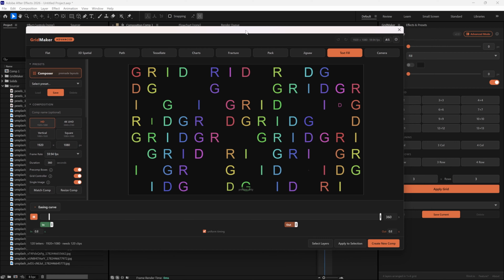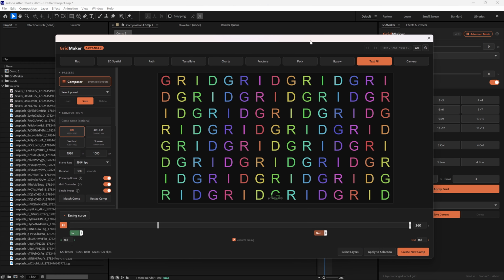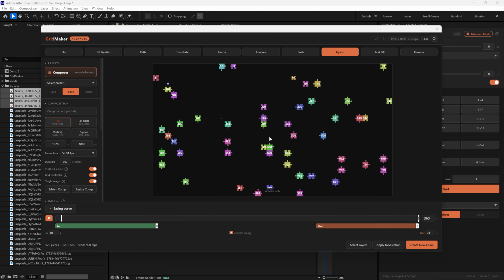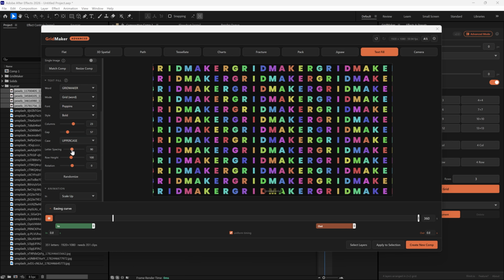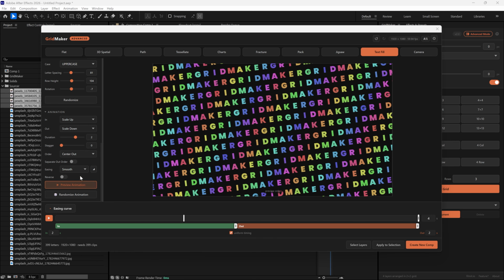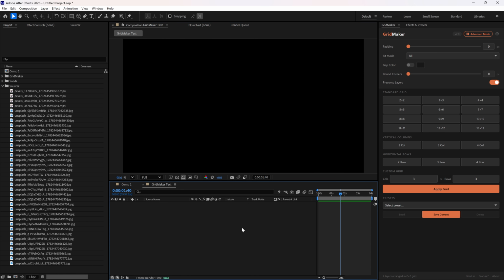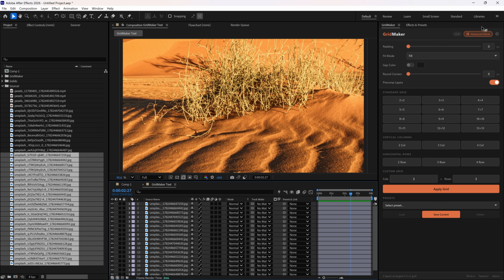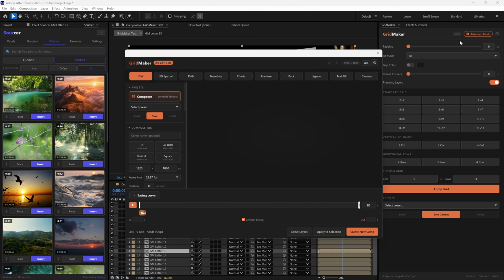How to Fill Text with a Grid in After Effects (GridMaker Text Fill)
What's up guys, Max here. Today I'll show you how to fill text with a grid in After Effects, turning any word into an animated grid of footage, using GridMaker's Advanced Mode.

It installs through Filmit Studio along with the whole plugin suite, and I am a big part of the team that makes them.

What you'll learn:
- Installing GridMaker through Filmit Studio
- Opening Advanced Mode and the Text Fill tab
- Typing your word and picking a font
- Setting columns, spacing, and the animation
- Create New Comp to build the letter grid
- Filling the letters with a single image or your own footage

💡 Have a video idea? Tell us in Discord or send it

Timecodes:
0:00 What we are building
0:15 Get GridMaker through Filmit Studio
1:09 Open Advanced Mode
1:46 The Text Fill tab
2:03 Type your word and font
2:48 Set the animation
3:43 Create the comp
4:22 Fill with a single image
5:15 Fill each letter with footage
5:55 Wrap up